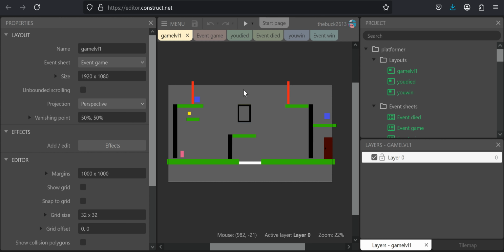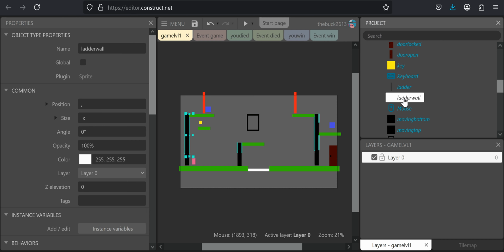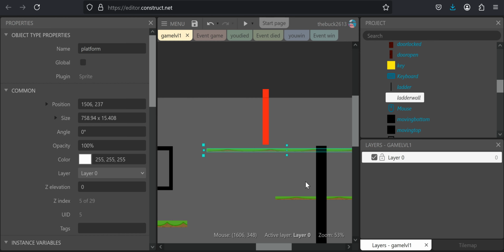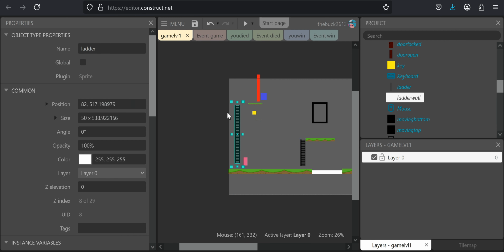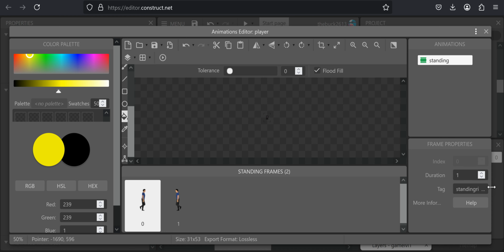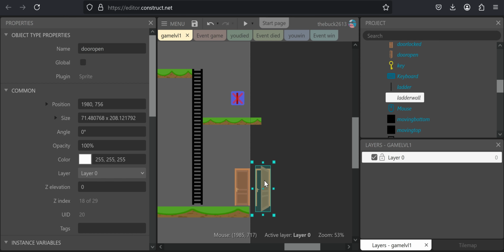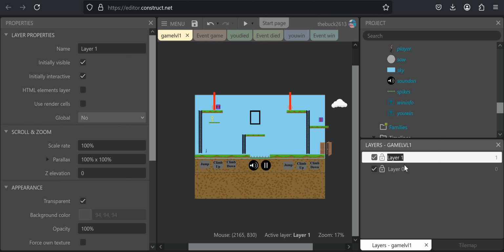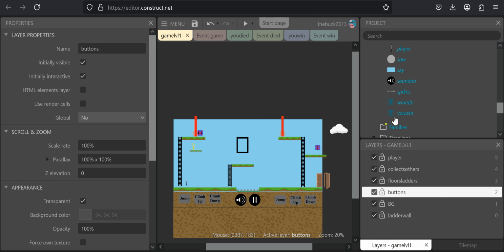Platformer game episode 3 - update graphics/planning graphics sizing/layers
update the graphics or learn how to for the future, planning on sizing is key and will be covered. also once we have all images needed it is important to put them in layers to keep your project neat and easy to find stuff